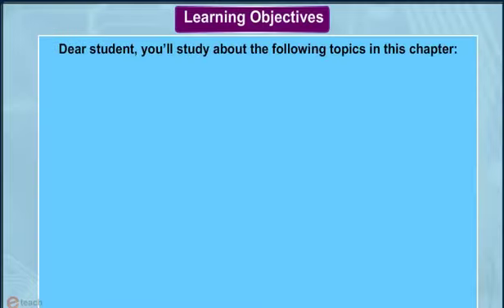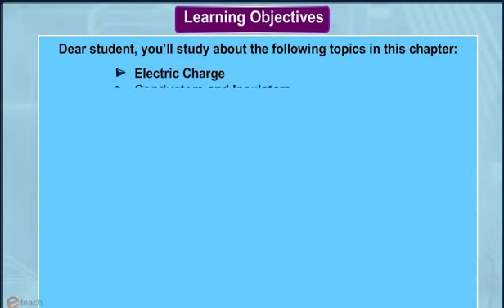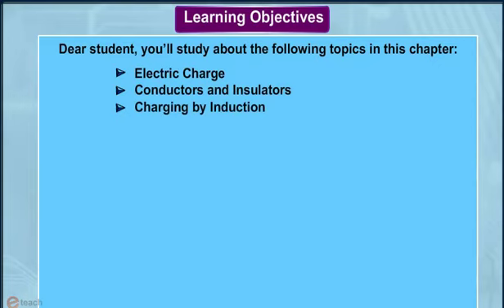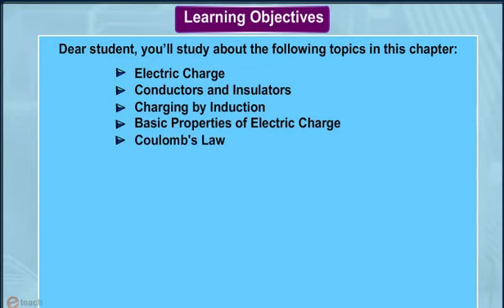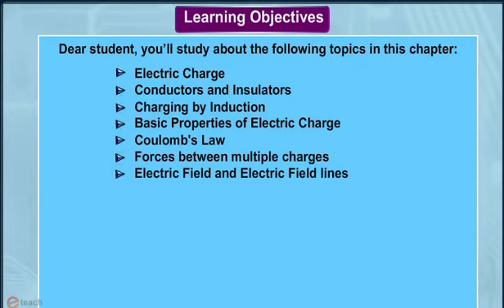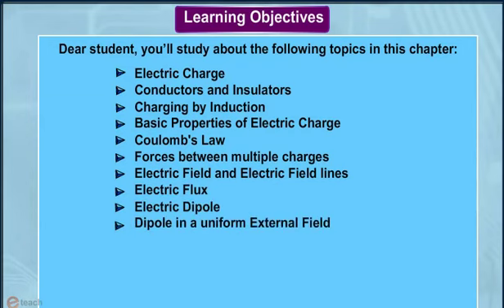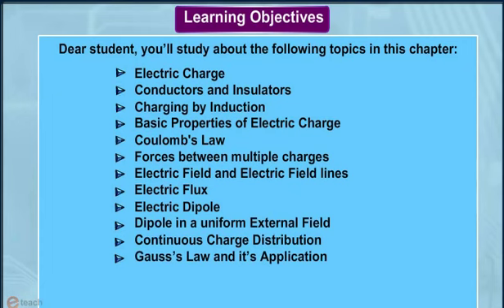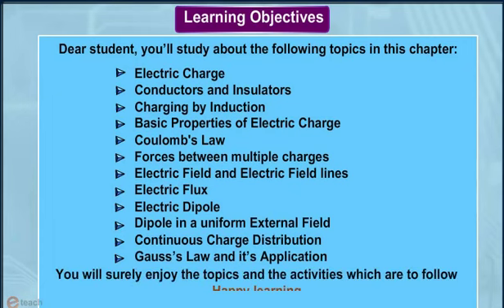ELECTRIC CHARGES AND FIELDS 3